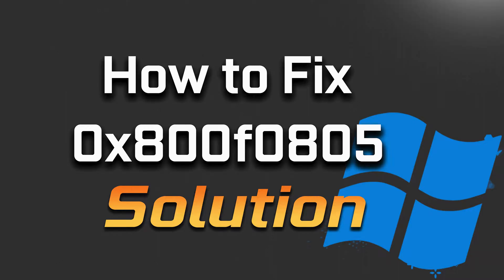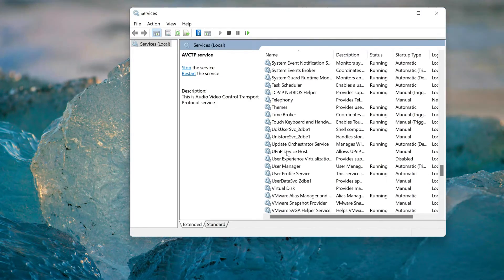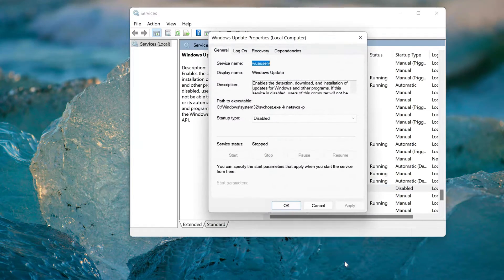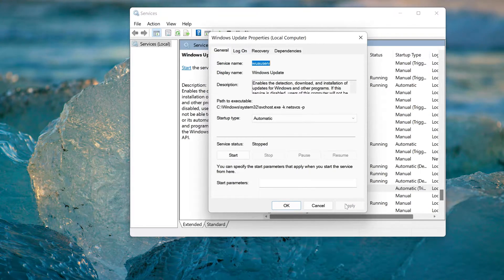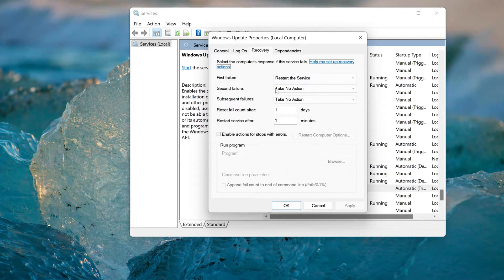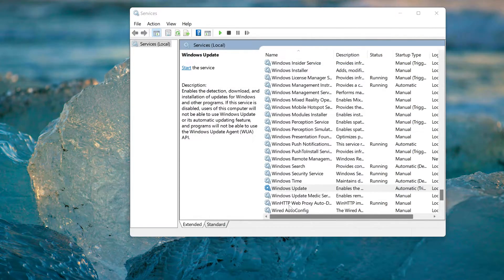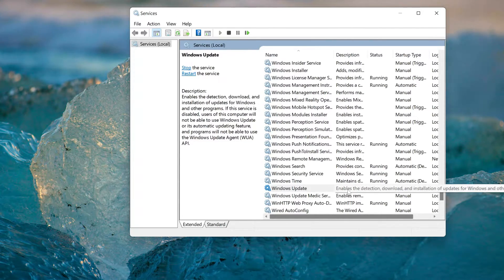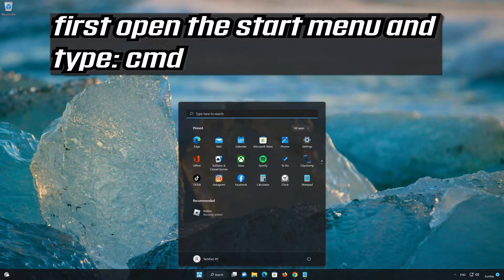FIX Windows Update Error Code 0x800f0805 in Windows 11/10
if you try to install a windows 11 feature update and you get the error: we couldn't install this update but you can try again with the error code:  0x800f0805 . This error means that the windows update service is corrupt, so follow the steeps of this guide to learn how to resolve this issue in a quick and easy way.